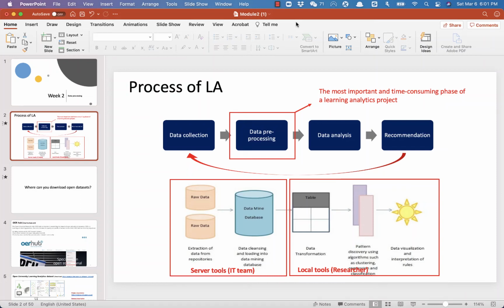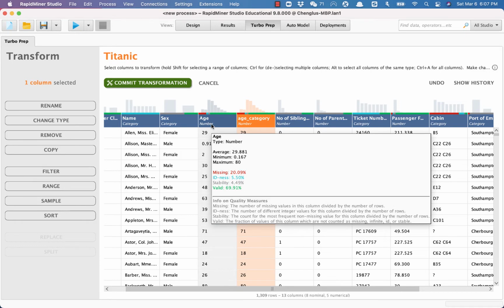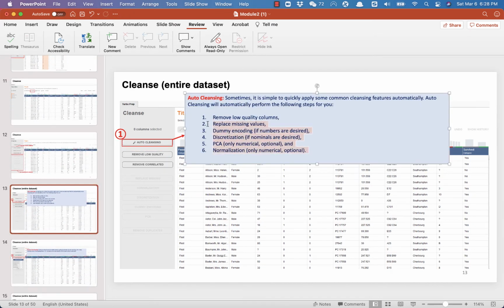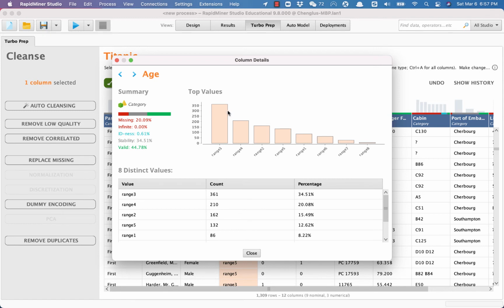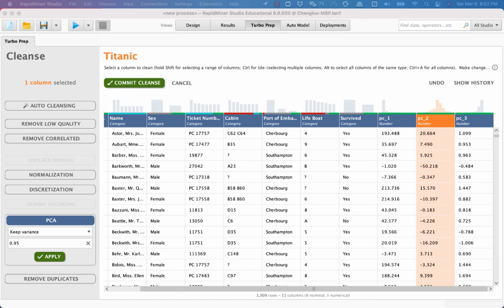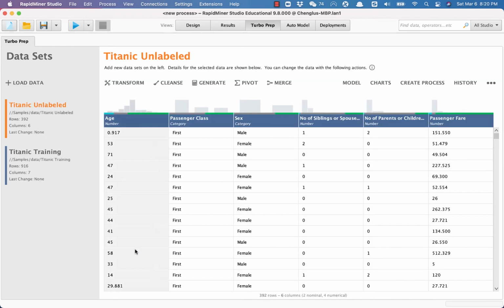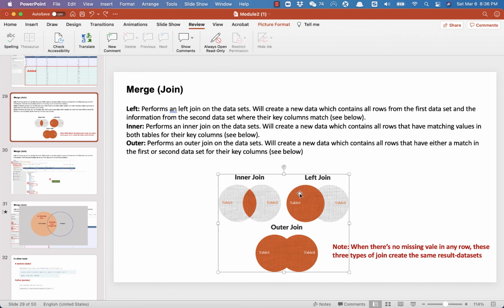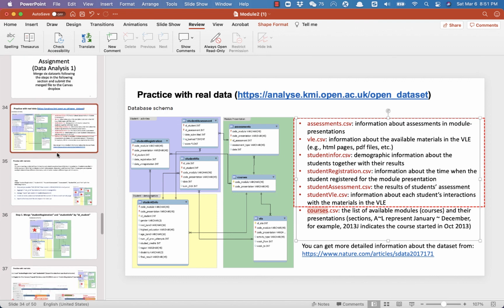EME6651 - Module 2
0:00 Introduction to Data Preprocessing and Why We Need It
1:12 Get Started with TurboPrep in RapidMiner
3:20 Range in Transform (TurboPrep)
3:50 Sample in Transform (TurboPrep)
4:10 Change Type in Transform (TurboPrep)
4:50 Remove & Copy in Transform (TurboPrep)
6:16 Practice 1 - Slide 10 Walkthrough
10:32 Remove Low Quality in Cleanse TurboPrep
12:50 Remove Correlated in Cleanse TurboPrep
13:20 Replace Missing in Cleanse TurboPrep
15:27 Normalization in Cleanse TurboPrep
16:01 Discretization in Cleanse TurboPrep
17:31 Dummy Encoding in Cleanse TurboPrep
19:12 PCA in Cleanse TurboPrep
26:12 Practice 2 - Slide 22 Walkthrough
32:18 Merging Explanation (left, inner, outer join)
36:21 Merging Practice
39:10 Assignment Walkthrough